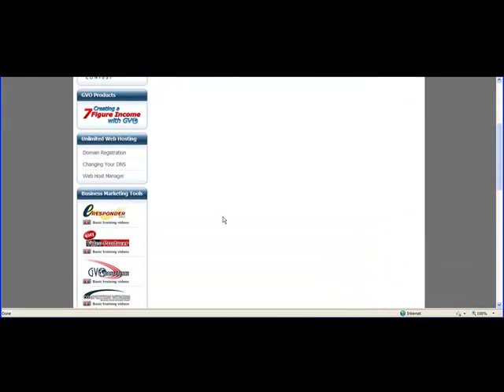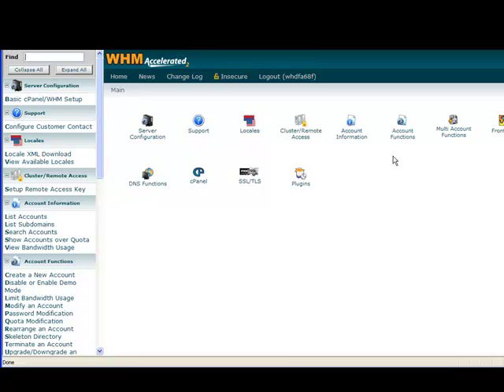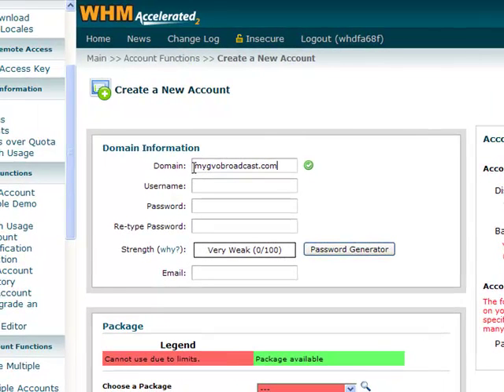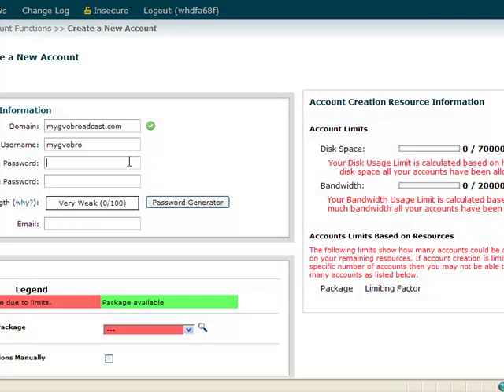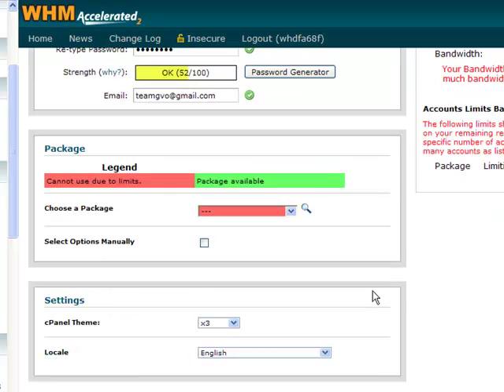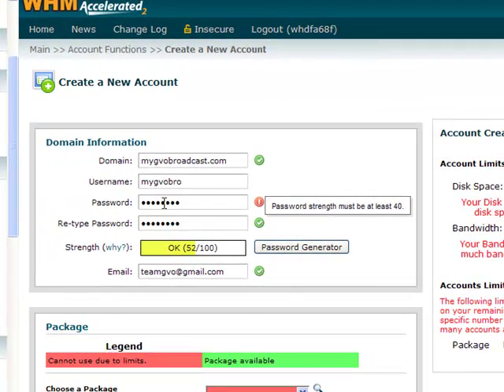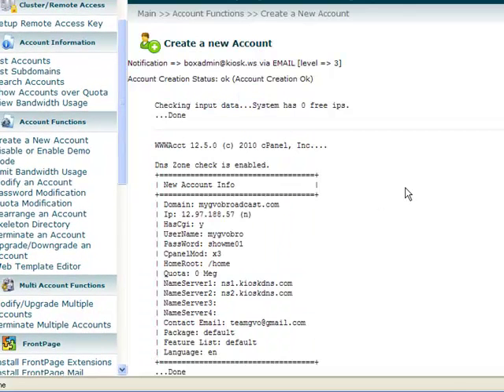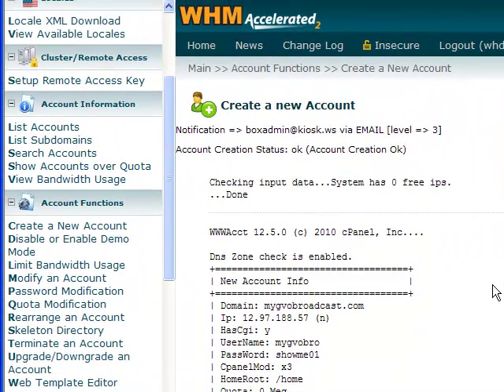15 Minute Website Video3 WebHost Manager Settings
I've got my domain now ,it has this hosting's DNS Settings,How do I gain access to the CPanel